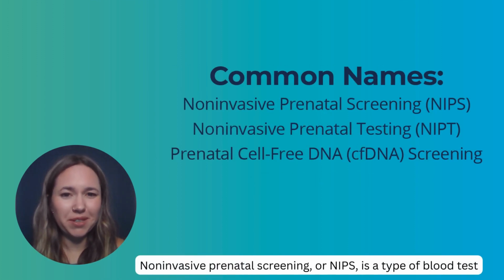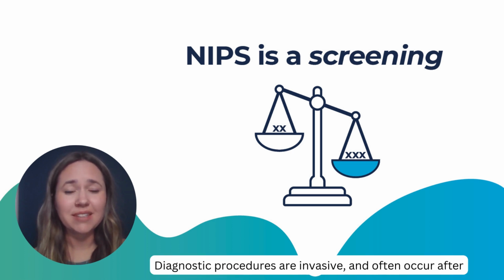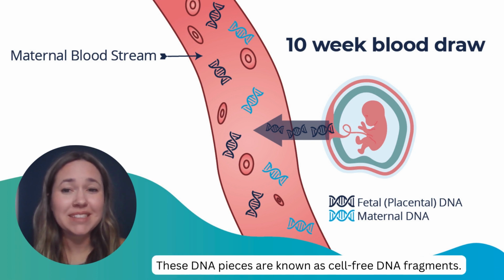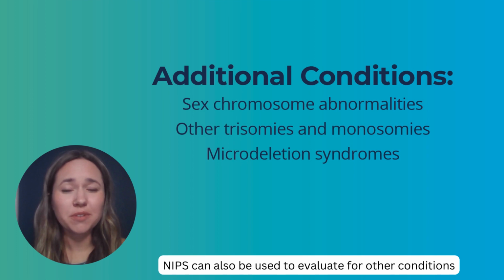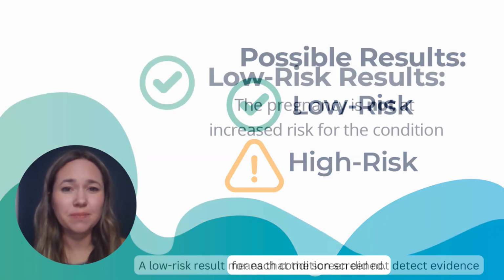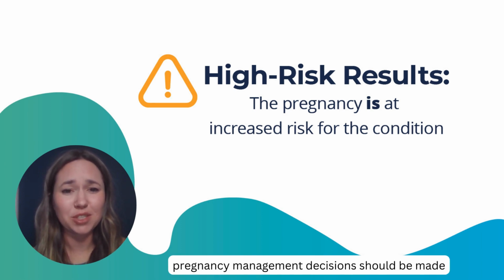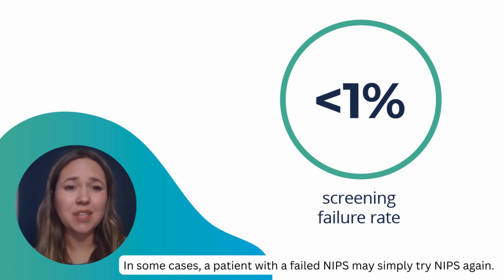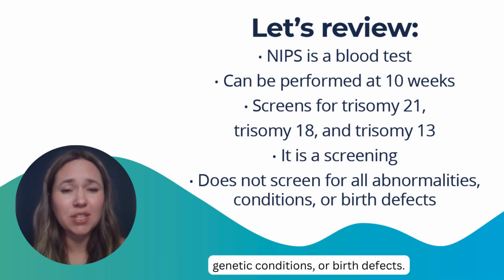Introduction to NIPS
What is noninvasive prenatal screening and what can it tell you about your pregnancy? Our Director of Genetic Counseling, Erin, provides an introduction to NIPS and how it can be used in prenatal care.

Music
“Inspiration” by Megan Wofford